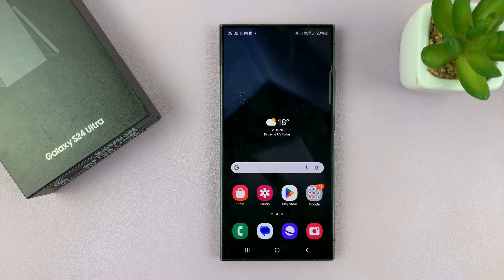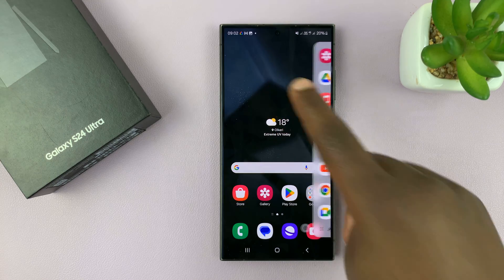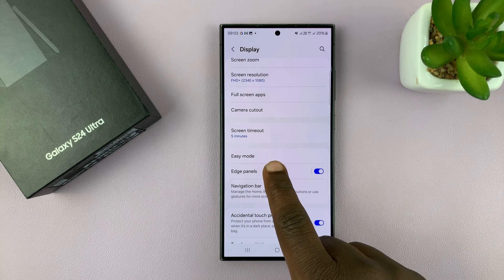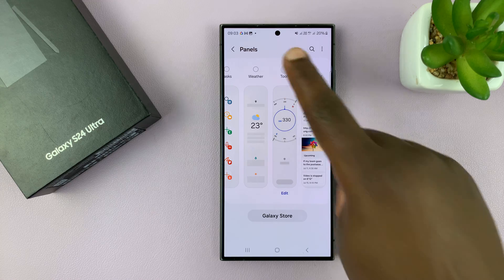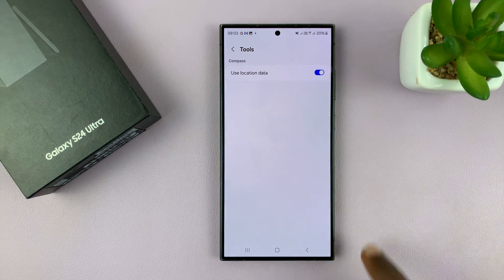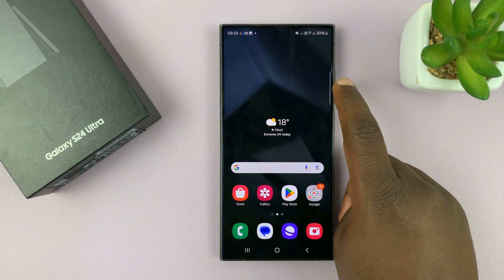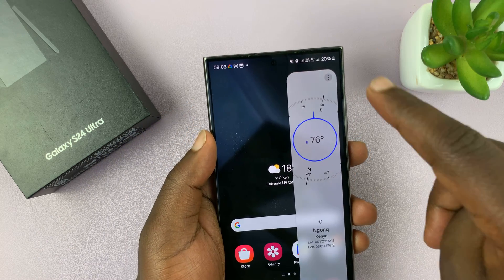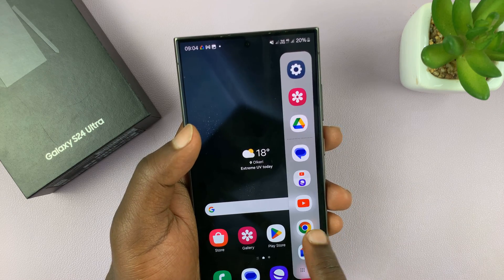Samsung Galaxy S24 / S24 Ultra: How To Use Built In Compass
Here's how to use the built-in compass on the Samsung Galaxy S24, S24+, and S24 Ultra.

The Samsung Galaxy S24 and S24 Ultra, the latest additions to the Galaxy flagship lineup, come equipped with a range of advanced features to enhance your mobile experience. Among these features is the built-in compass, a handy tool that can assist you in navigating your surroundings with precision.

This tutorial will explore how to use the built-in compass on the Samsung Galaxy S24, S24+, and S24 Ultra, turning your smartphone into a reliable navigation companion.

How To Use Built-In Compass Samsung Galaxy S24
Go to Settings
Select Display
Select Edge Panel
Enable Edge Panel
Select Panels
Choose the Tools
Exit Settings
Access the Edge Panel from the home screen

Samsung Galaxy A15:

Samsung Galaxy A05 (Unlocked):

Cell Phone Tripod Adapter